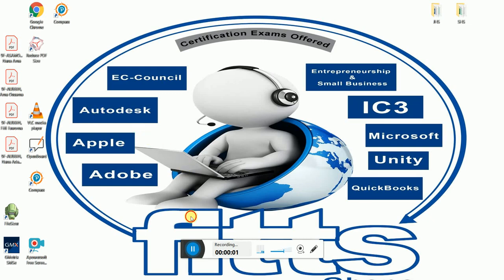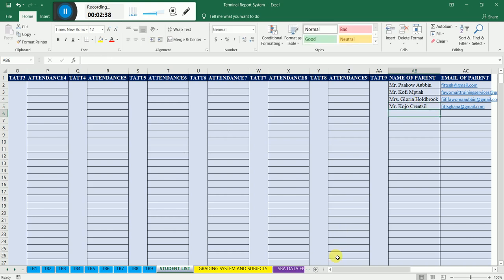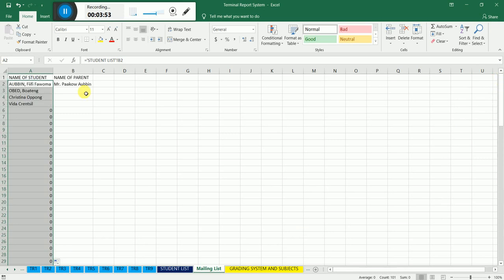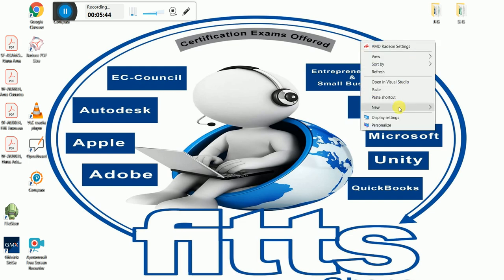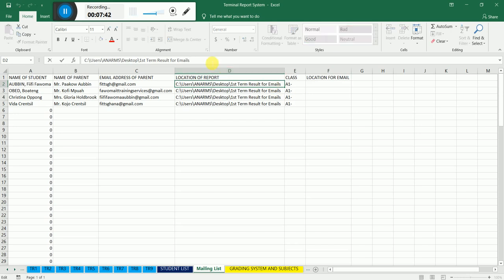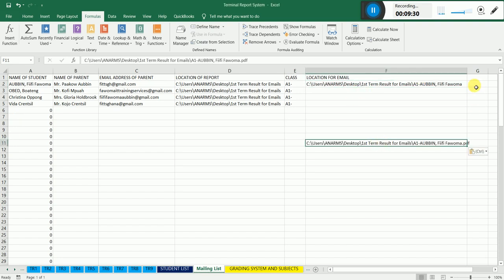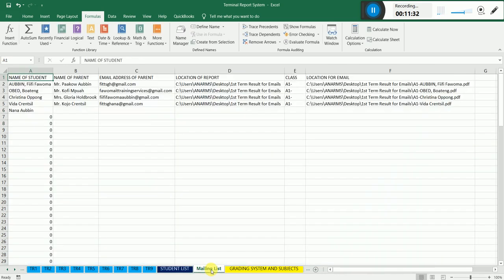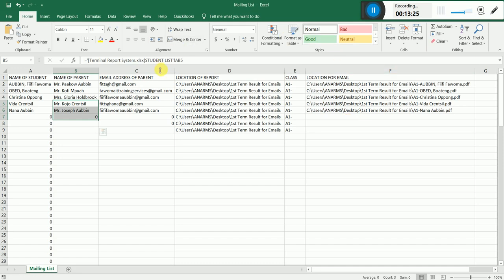Lesson 27 - Creating Mailing List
In this lesson, you will learn how to create a mailing list in Excel that can be used with Microsoft Word’s Mail Merge feature. A well-structured mailing list makes it easy to generate and distribute terminal and cumulative reports directly to parents, guardians, and stakeholders.

✨ What You’ll Learn:
How to set up and organise a mailing list in Excel
Essential fields to include for effective communication
How to link your mailing list with Word Mail Merge

Best practices for maintaining accuracy and professionalism in data entry

🎯 Why This Matters:
A properly designed mailing list saves time, reduces errors, and ensures that each report reaches the right recipient quickly and professionally.

🚀 Take Action:
Master mailing list creation, streamline your reporting workflow, and advance your career with MOS certification!